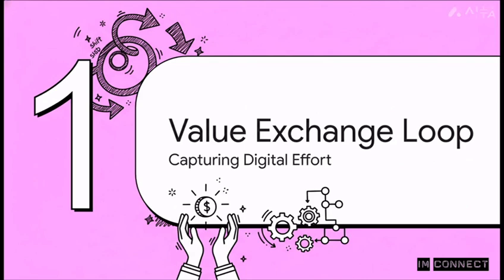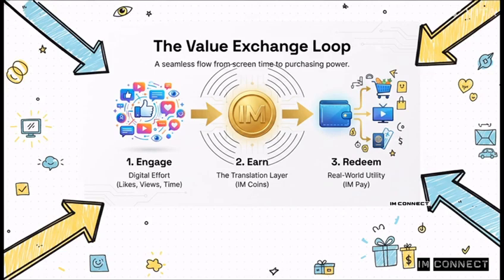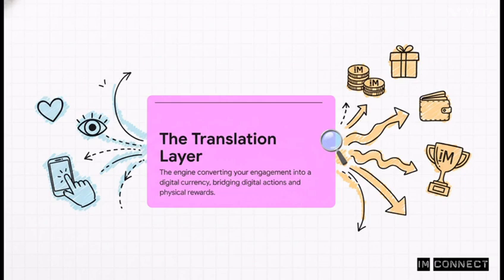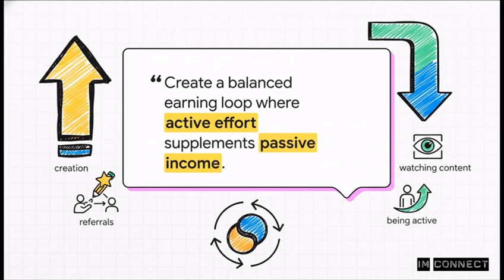How to Earn IM Coins ?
IM Connect is a Global Networking Super App